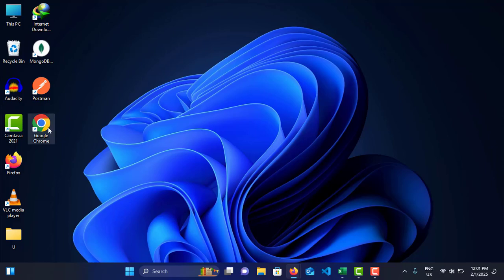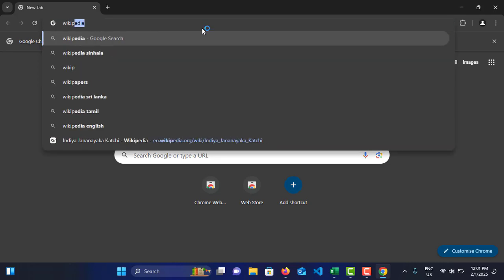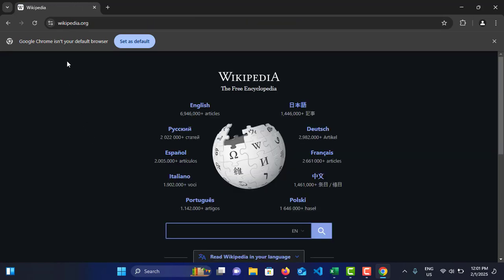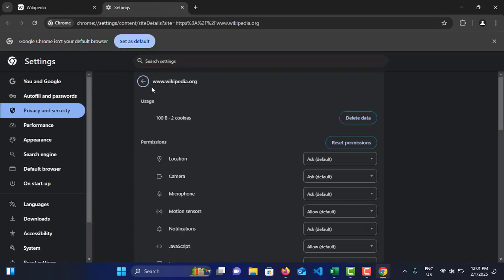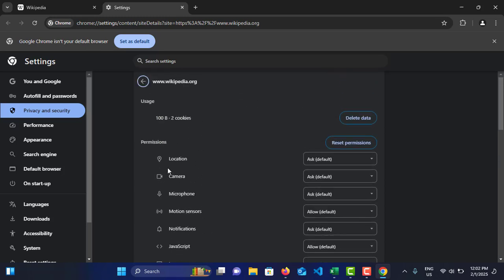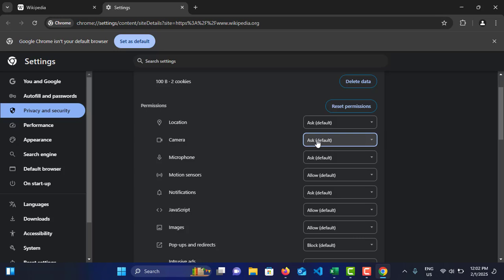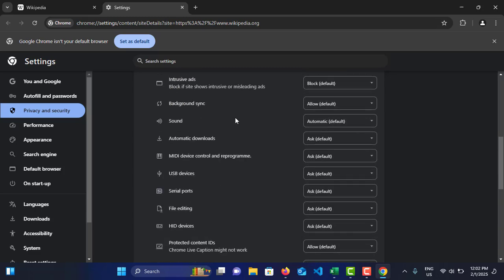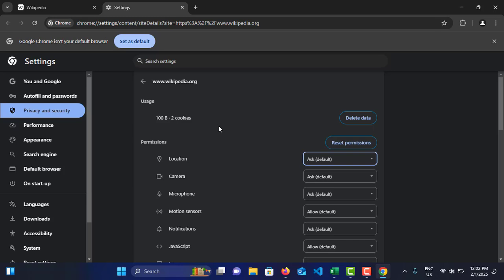How to Allow Camera Permission in Chrome | Step by Step - 2025 Tutorial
Need to enable camera access in Google Chrome? In this step-by-step tutorial, we’ll show you how to allow camera permissions on Chrome for PC, Android, and iPhone in 2025. Whether you're using video calls, online meetings, or web apps, this guide will help you quickly enable camera access.

🔹 Topics Covered:
✔️ How to allow camera access in Chrome (PC & Mobile)
✔️ Fixing blocked camera permissions
✔️ Managing site-specific camera settings
✔️ Troubleshooting camera issues in Chrome

🚀 Watch now and enable camera access for a seamless browsing experience!